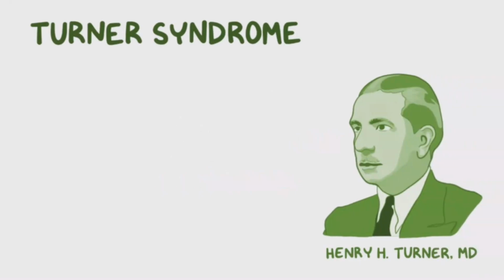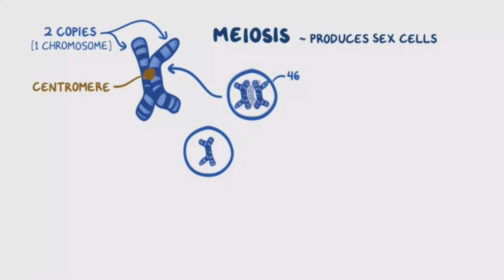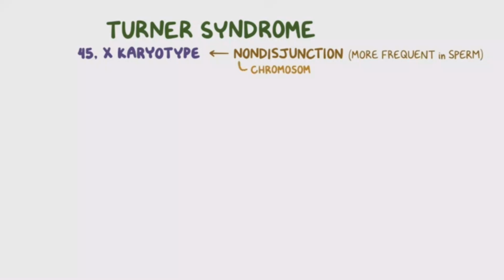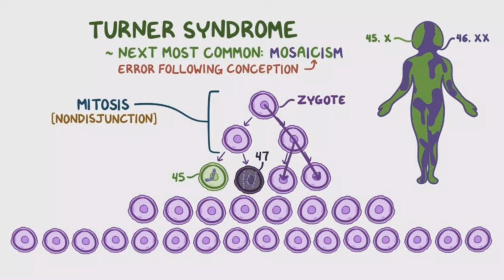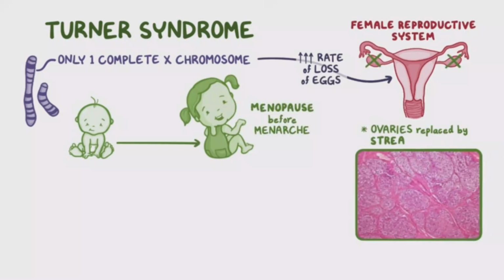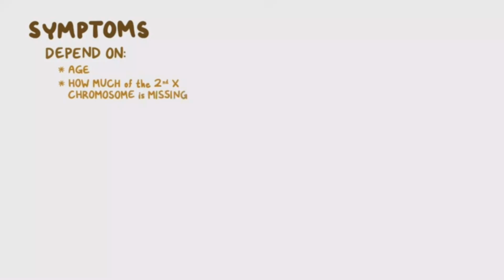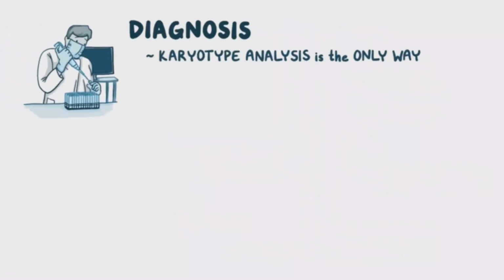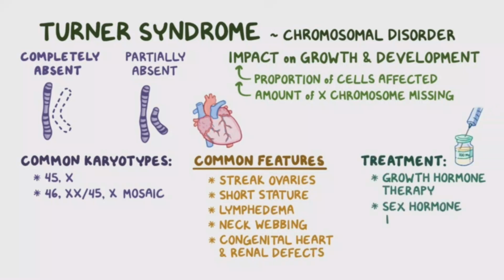Turner syndrome year of the zebra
Turner syndrome year of the zebra, Welcome to our enlightening journey into Turner Syndrome: The Year of the Zebra! 🦓 In this thought-provoking video, we dive deep into this genetic condition, shedding light on the challenges and experiences of those living with Turner Syndrome. Join us as we empower awareness, inspire conversations, Turner syndrome year of the zebra, and explore the unique stories behind the stripes. Whether you're seeking to understand this condition better or you’re looking to support someone affected, our engaging content is designed just for you. Let's raise our voices and make a difference! 🌈